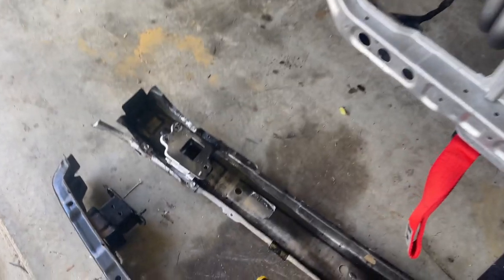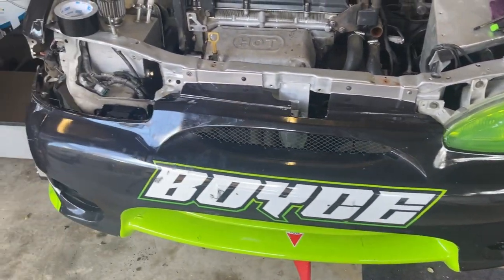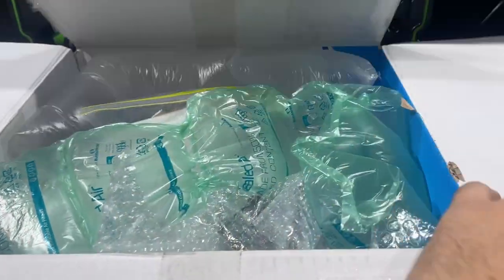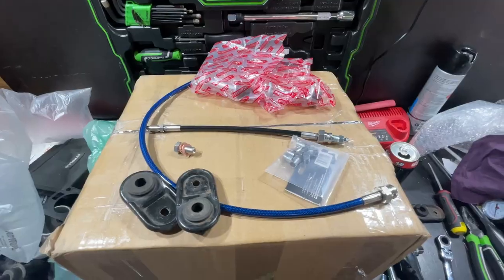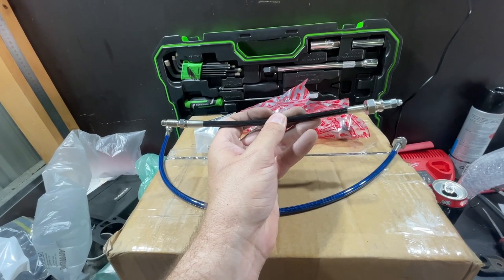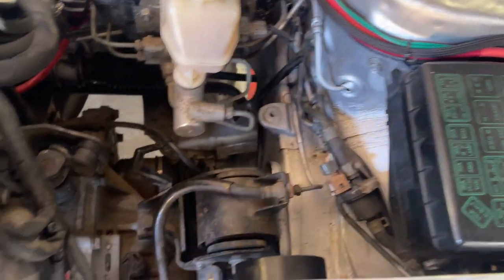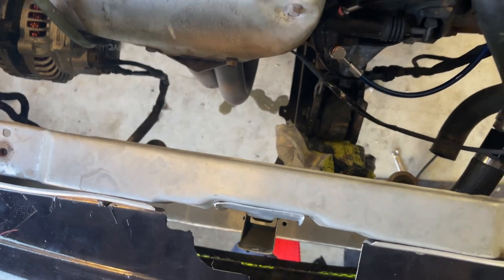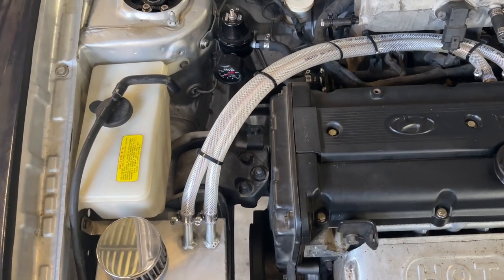Throwing New Parts At An old Car. Will It Make It Faster?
Upgrades to the race car are incoming and will make life much easier at the track! Also fixed the damage from last race meeting and attempted to make the car look somewhat new.

You can also follow the build on Facebook and Instagram under the name of Big Rig Racing!